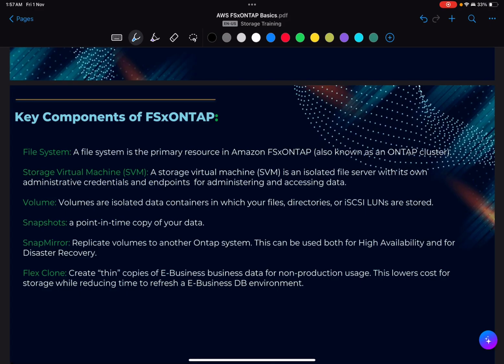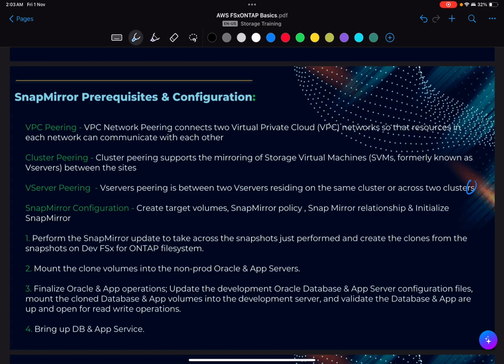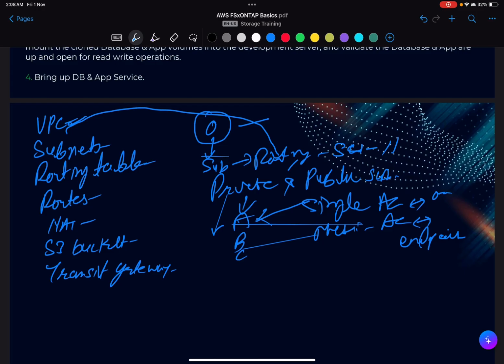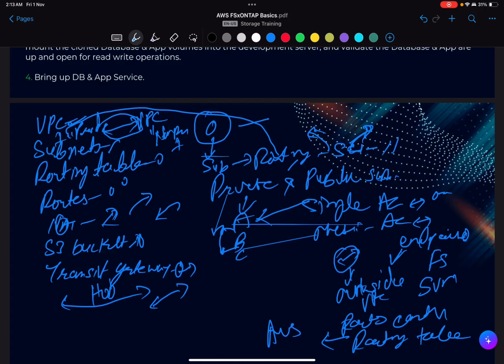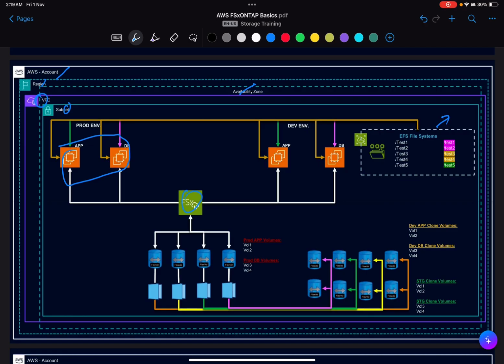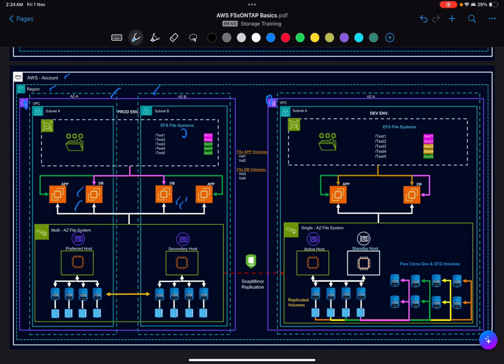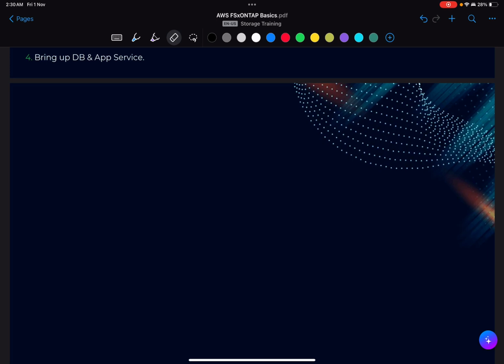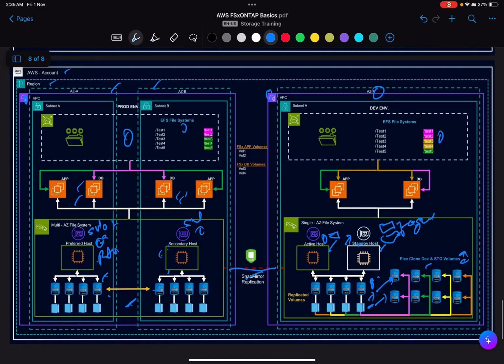AWS FSxONTAP Basics